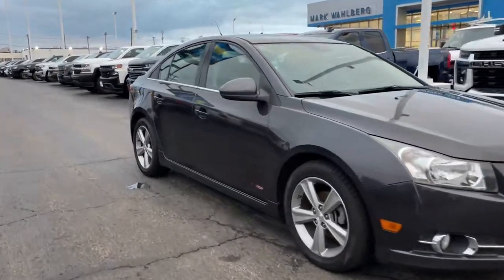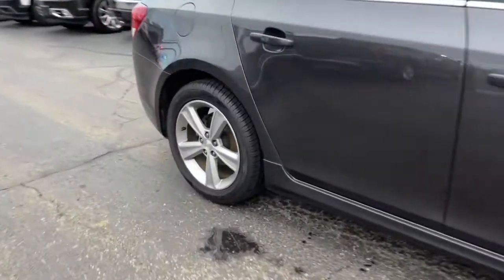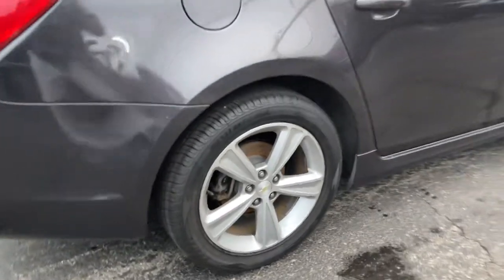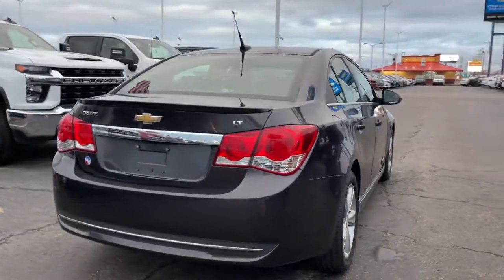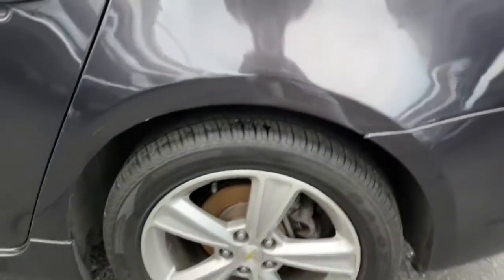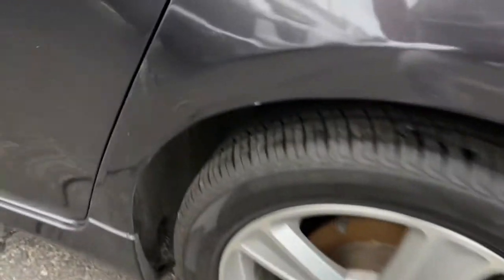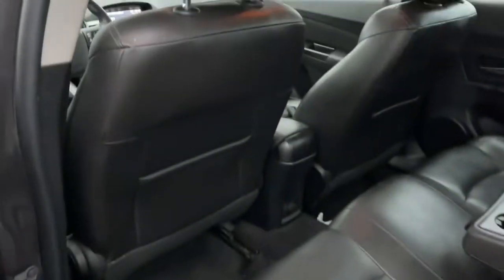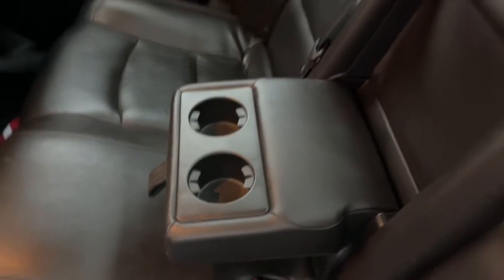2014 Chevrolet Cruze Columbus, London, Springfield, Hilliard, Dublin, OH PCA423993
Tungsten Metallic Used 2014 Chevrolet Cruze available in Columbus, Ohio at Mark Wahlberg Chevrolet. Servicing the London, Springfield, Hilliard, Dublin, OH area.

Front Fog Lamps, Preferred Equipment Group 1SH, Rear Spoiler, Rocker Moldings, RS Package.brbrbrChevrolet Cruze 2014 Tungsten Metallic 4D Sedan ECOTEC 1.4L I4 SMPI DOHC Turbocharged VVTbrbrReviews:br  * Handsome interior design; two satisfying high-efficiency engine choices; useful electronics interface; secure handling; big trunk. Source: Edmundsbr  * The 2014 Cruze gives you great fuel economy and a reasonable price, with a very stylish look to go with it. It has a strong stance and angled lines, with a split front grille, and headlights that wrap around from the front and end in a point above the fenders. On the inside the cabin is modern, roomy and comfortable. It doesn't feel like the compacts you might be used to and is refreshingly fun to drive. There are 6 different trims available for the 2014 Cruze, including the: LS, 1LT, eco, 2LT, LTZ, and the Diesel. Standard for all are features such as Air Conditioning, Power Windows and Door Locks, Power Steering and Touch Controls on the Steering Wheel. The Base Model LS comes with a 1.8-liter, 4-Cylinder engine that gets an EPA estimated 25MPG City and 36MPG hwy with the standard 6-speed manual, or 22MPG City and 35MPG Highway when you opt for the available automatic. All models higher than the LS, but below the Diesel come with a peppy 1.4-Liter, 4-Cylinder Turbocharged Engine. The 1LT and 2LT give you your choice of a 6-speed manual with overdrive or an automatic. The Eco comes standard with a special 6-speed manual with triple overdrive, or an optional automatic. The LTZ however only comes with an Automatic transmission. Fuel economy varies for these four trims based on which transmission you opt for, but the best performer hands down is the Eco with the Manual Transmission that gets an EPA estimated 28MPG City and 42MPG highway. The top of the line model is the Diesel. It has a 2.0-liter, 4-Cylinder engine that has 148 Horsepower, and gets an EPA estimated 27MPG in the City and an amazing 46MPG on the Highway. All that without the stinky fumes you might be used to from diesels of the past. Standard safety features on all models include Anti-lock brakes, Stabilitrak, Traction Control, and 10 Airbags. Upgrade to the LTZ trim and you get the added visibility of a Rear View Camera. Come drive the 2014 Chevrolet Cruze Today! Source: The Manufacturer SummarybrbrbrPURE PRICED FOR A QUICK SALE! All vehicles come with a complete safety inspection, full detail, 1 FREE OIL CHANGE, free 100 point inspection, FREE TANK OF GAS with delivery of this vehicle. Price does not include tax, title, and license or dealer fee. Vehicle located at Mark Wahlberg Chevrolet. INTERESTED, BUT NOT READY YET? That is okay... we never want to rush you at Mark Wahlberg Chevrolet. SAVE THIS VEHICLE to your MyAutoTrader. You will be updated of any future price savings and specials. It is real simple... Click SAVE THIS CAR above the main vehicle photo on the right or look for the star. SIGNING UP IS FREE: At the top right corner of this page, LOOK for the MyAutoTrader logo. Click SIGN UP and you are in...YOU CAN THANK US LATER, BY BUYING YOUR NEXT VEHICLE AT MARK WAHLBERG CHEVROLET!brbrAwards:br  * 2014 KBB.com 10 Best Sedans Under $25,000   * 2014 KBB.com Brand Image Awards